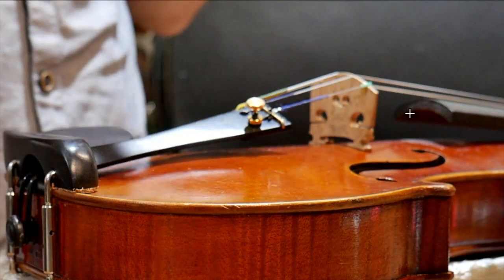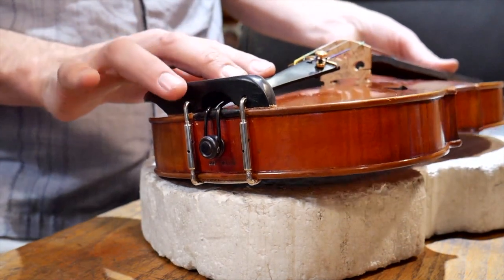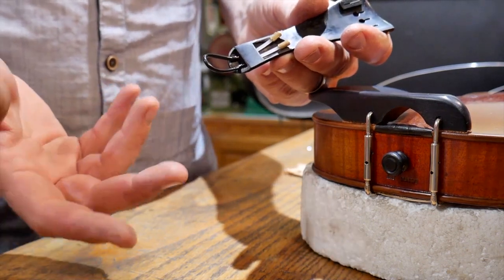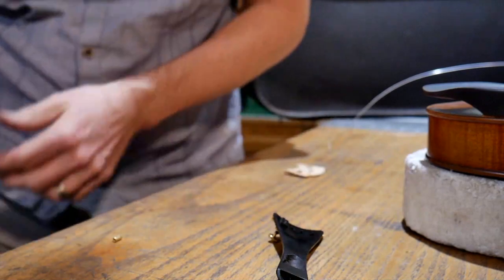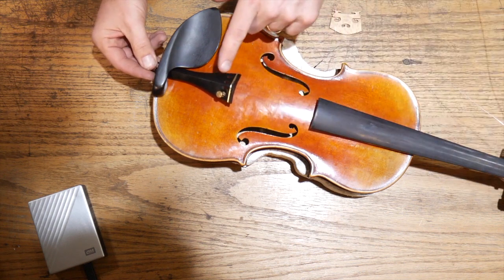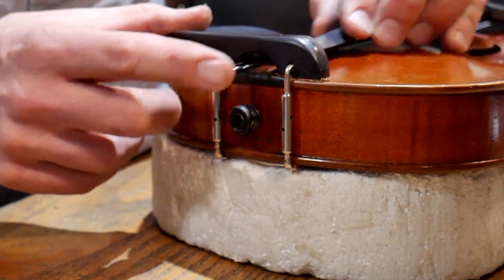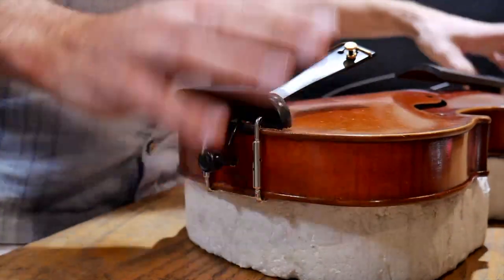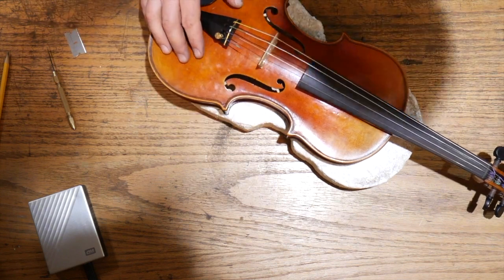Tail Gut Replacement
In this weeks Tech-Tip, we replace a violin tail gut that is slipping because the threads on the tail gut itself are worn out. This is a simple repair anyone can do in the classroom or studio and I’ll show you how.

Learn to fix your own instrument with my Emergency Repair Guide. Full of step-by-step instructions, how-to videos and images, you can fix many emergency repairs yourself today.

Music in this episode is by Podington Bear.